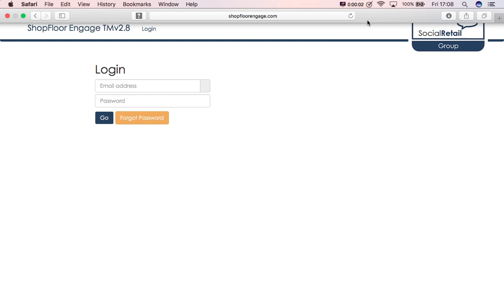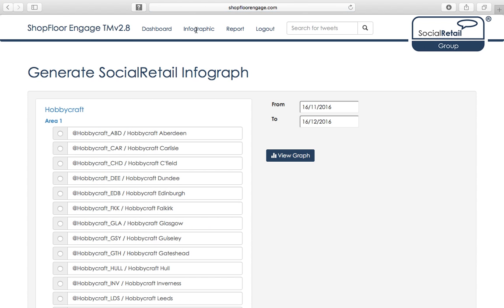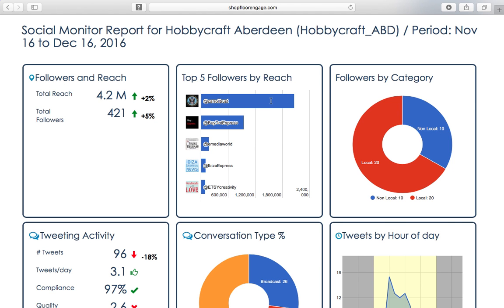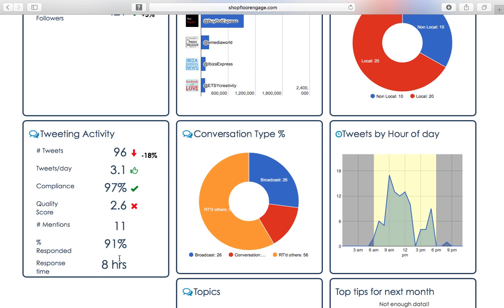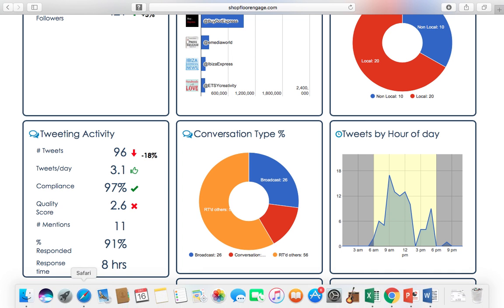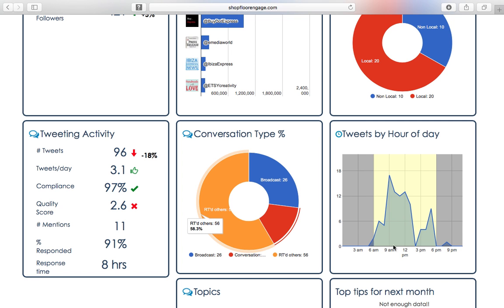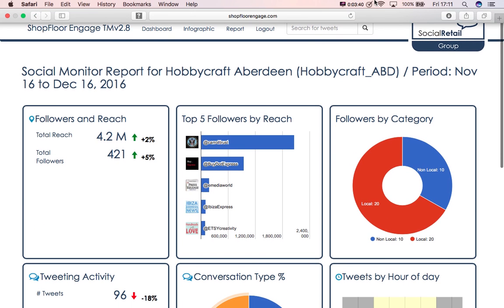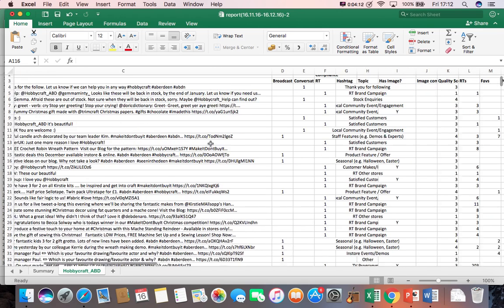ShopFloor Engage Overview DRAFT V1.0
This is a quick overview of our ShopFloor Engage application for our client stores.